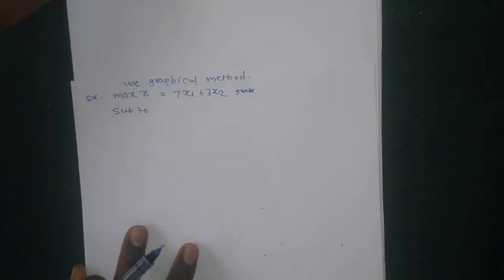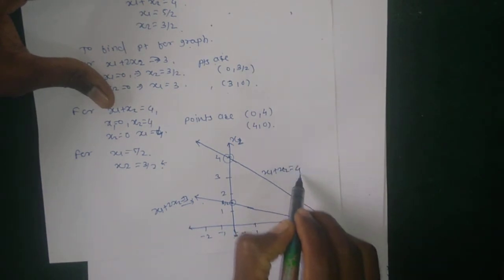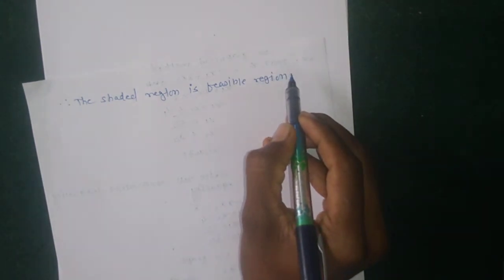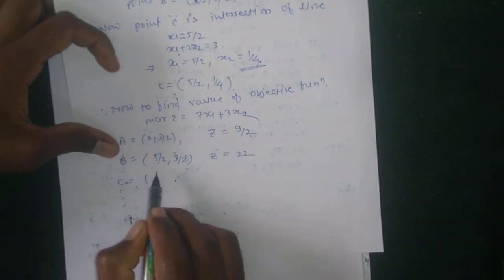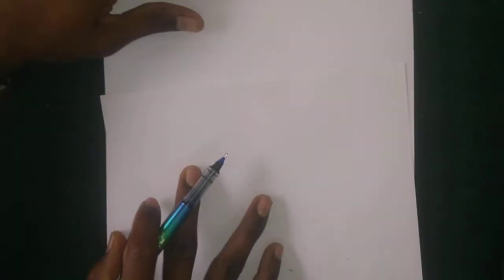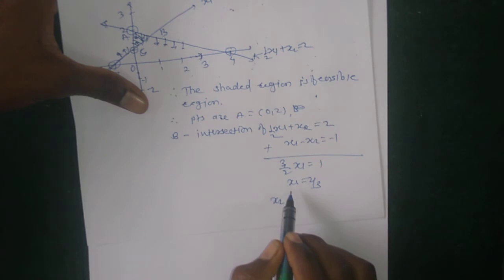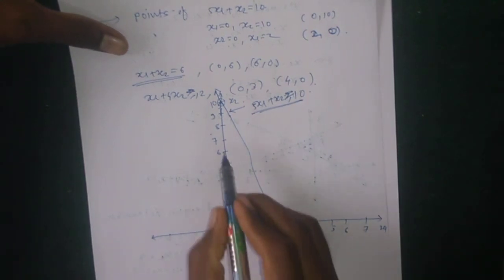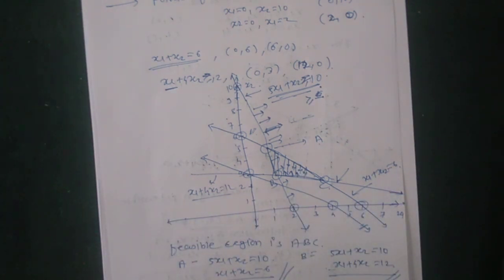Examples on graphical method